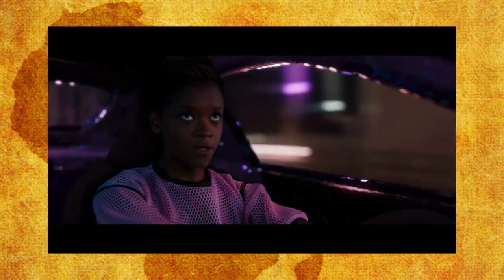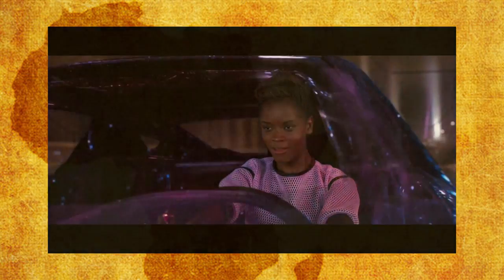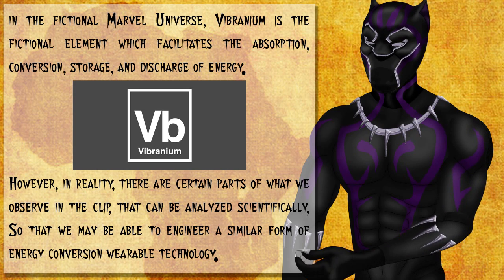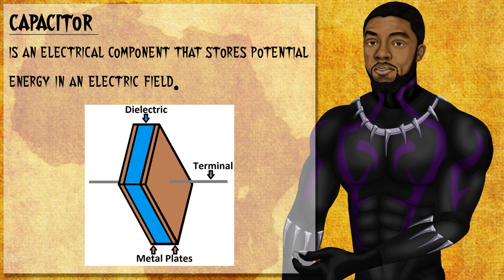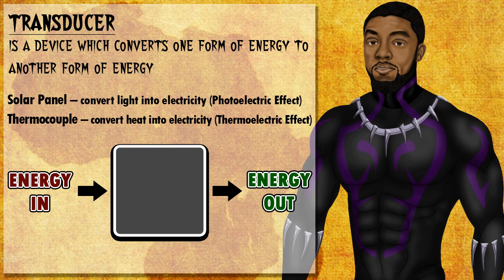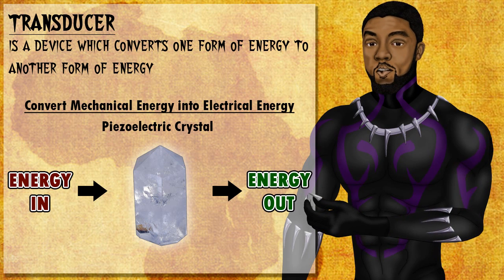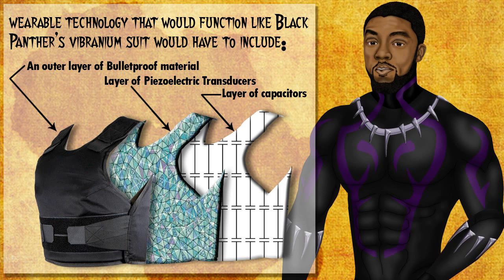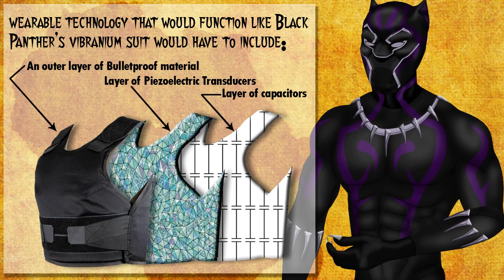Black Panther Kinetic Energy Science Explained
A discussion on the scientific principles needed to engineer an energy transducer wearable technology like Black Panther's vibranium suit.